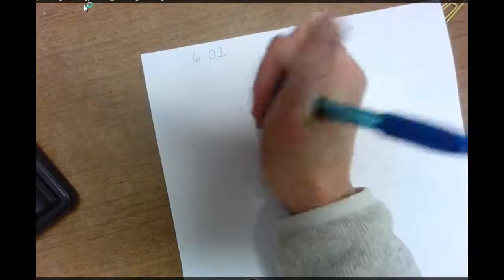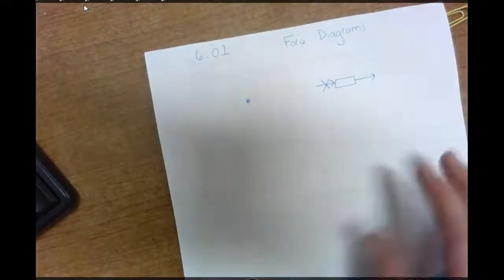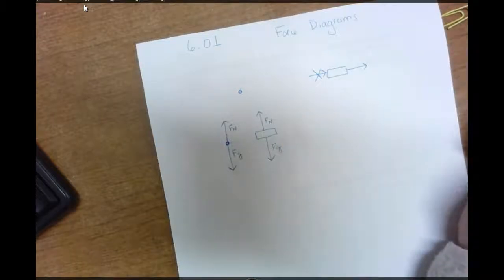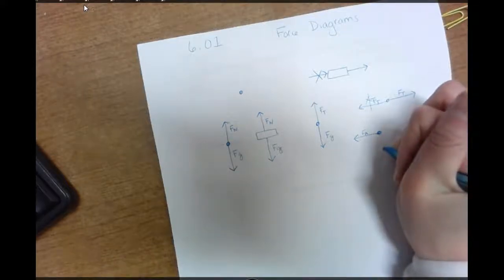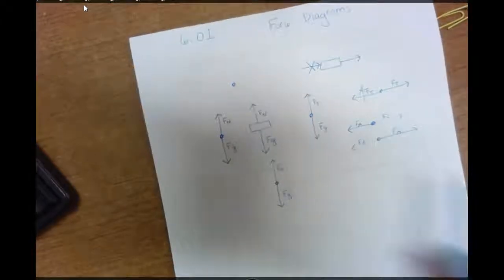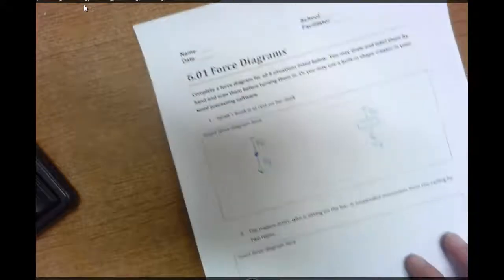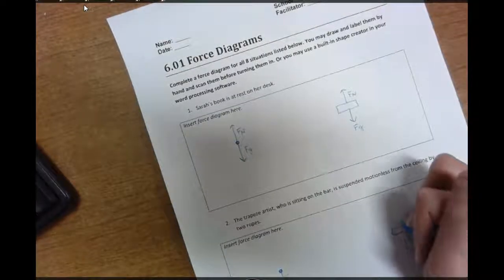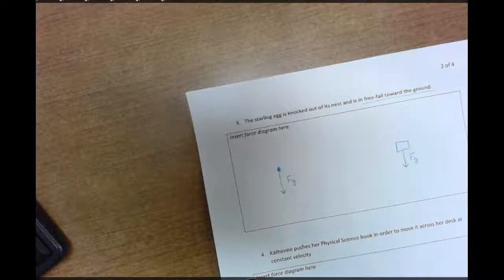Force Diagrams Access